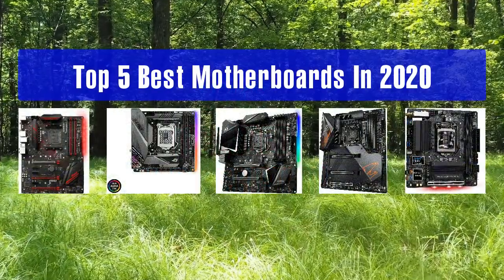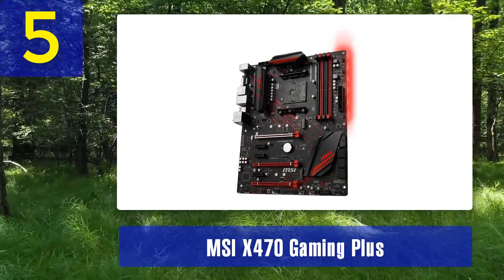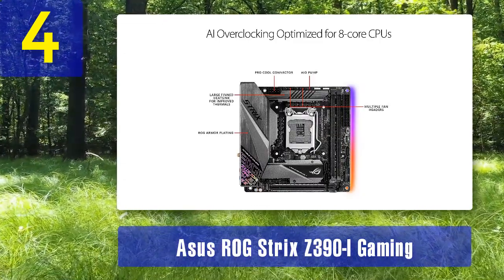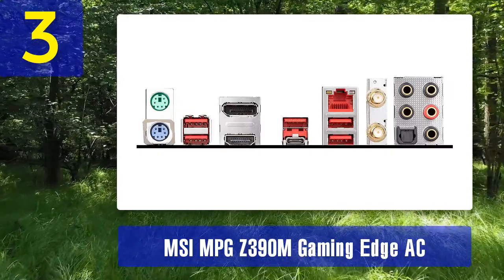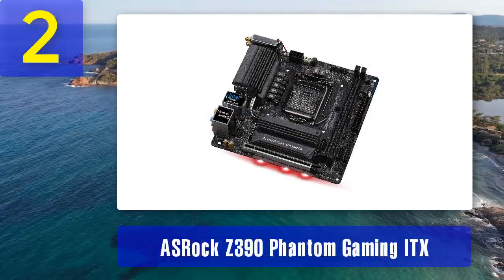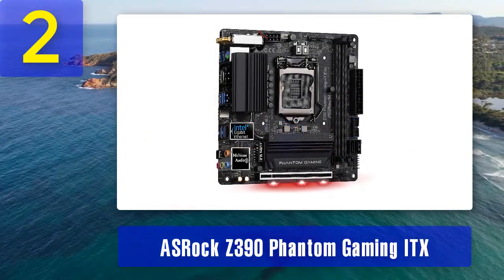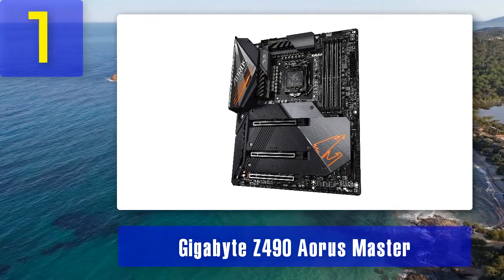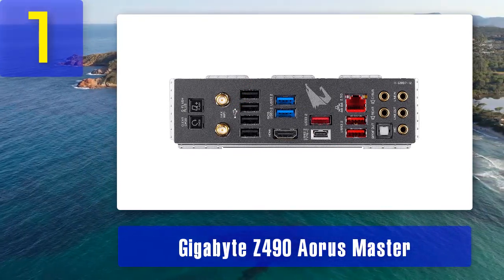Best Motherboards In 2025 - Top 5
Top 5 Best Motherboards In 2025

1. Gigabyte Z490 Aorus Master

2. ASRock Z390 Phantom Gaming ITX

3. MSI MPG Z390M Gaming Edge AC

4. Asus ROG Strix Z390-I Gaming

5. MSI X470 Gaming Plus